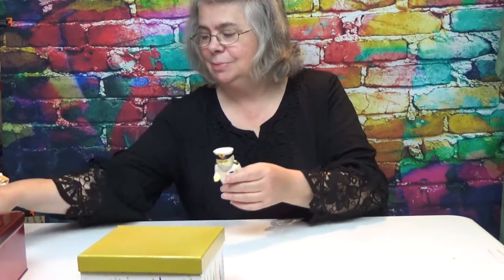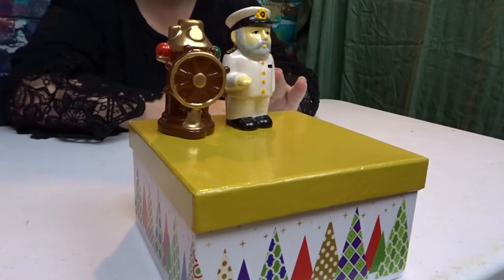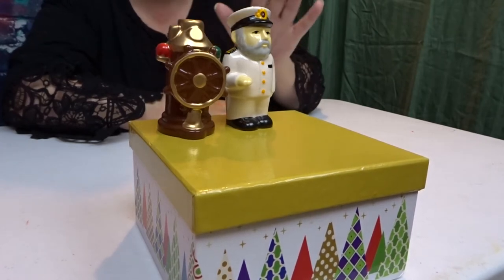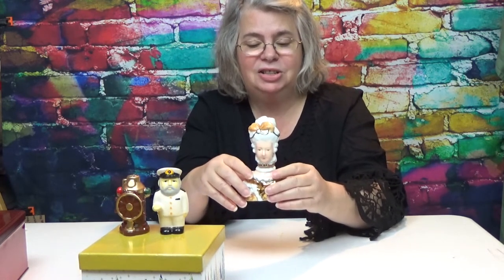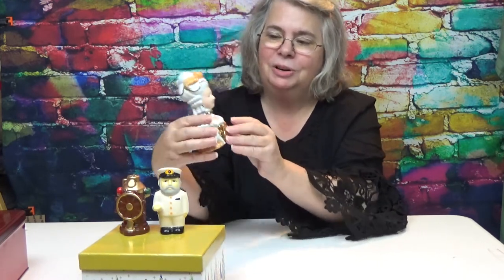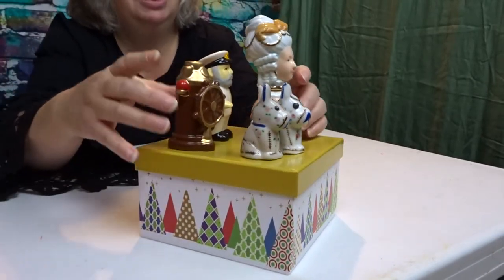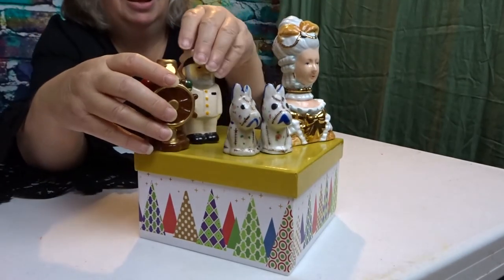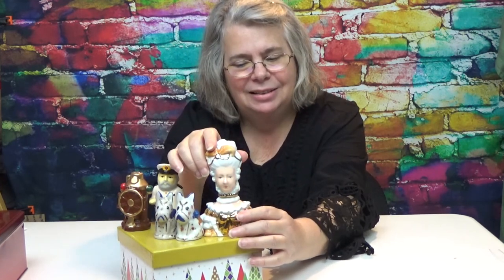Marie Antoinette, Titanic and Vintage Dogs - Laura's Salt and Pepper Shakers - Episode 1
Marie Antoinette, Titanic and Vintage Dogs - Laura's Salt and Pepper Shaker Collection - Episode 1

Laura is an amateur collector of salt and pepper shakers.  In this series, she is going to show off her favorite salt and pepper shakers and tell you how and why they became part of her collection.  In episode 1, she will talk about Marie Antoinette, the Titanic, and a pair of vintage dogs.

[Helpful Links]

Marie Antoinette Salt And Pepper Shaker: